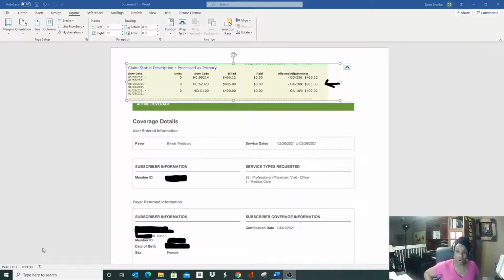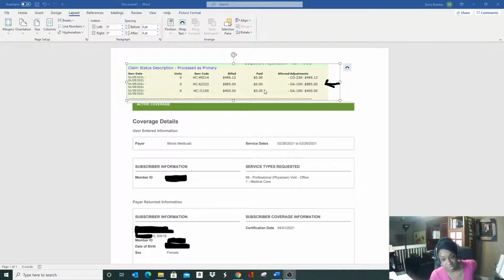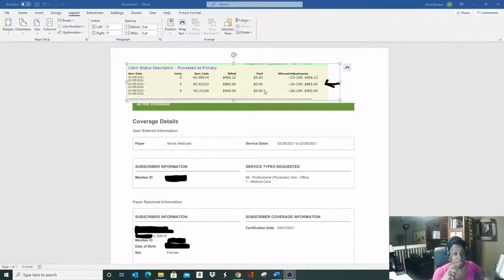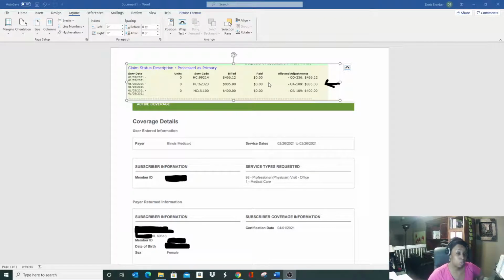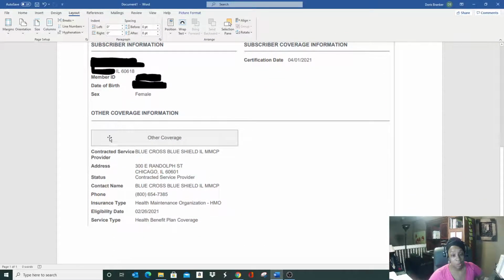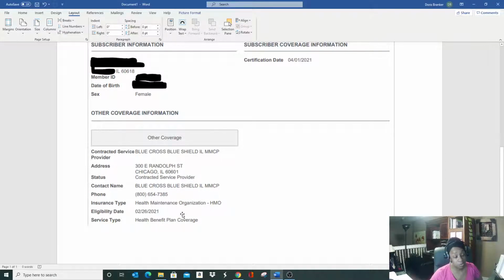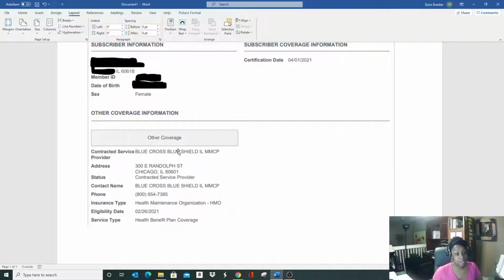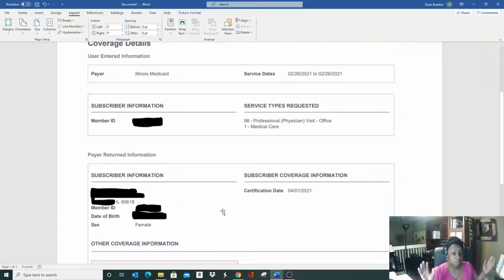AR Management: CAS Code OA-109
This video will provide you with basic health insurance tips to help you correct existing denials for claims adjustment code OA-109 "Claim or Service not covered by this payer or contractor" and fix the broken process within your practice that is causing these denials to slow down your revenue.